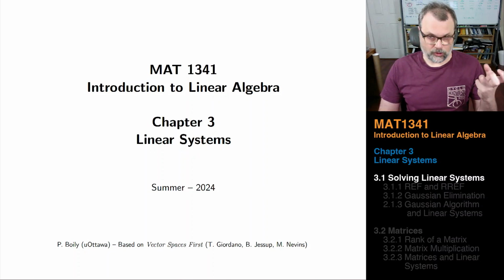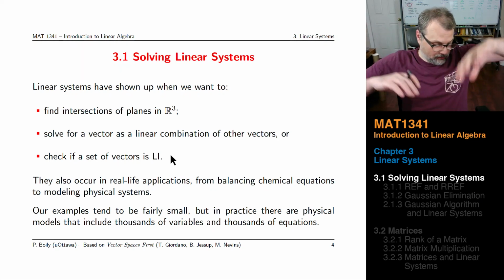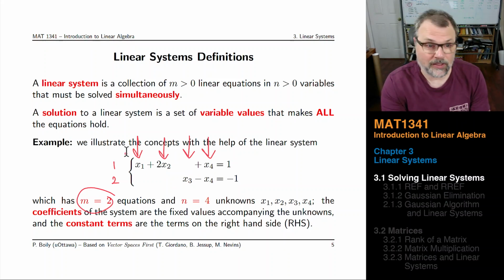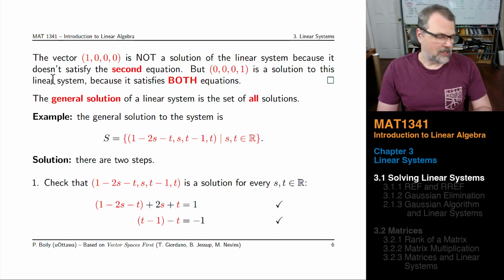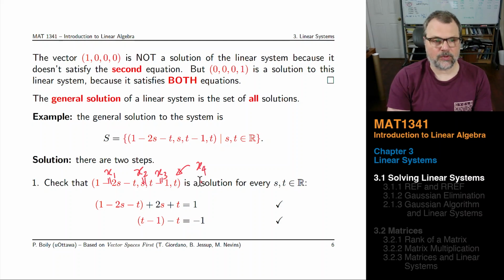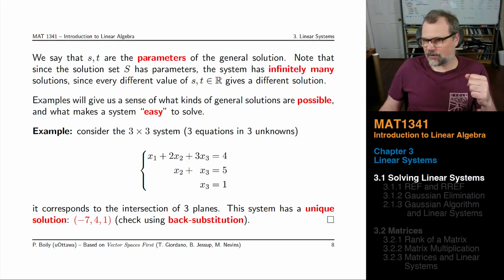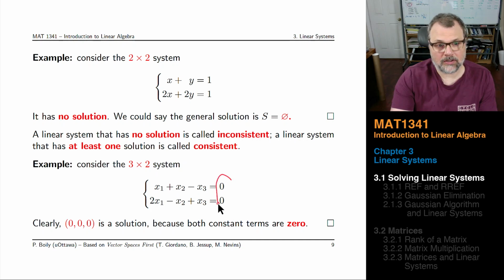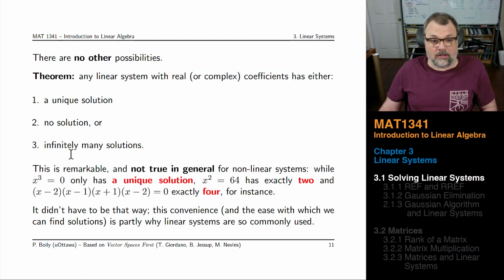MAT 1341 - 3.1 - Linear Systems, part 1 (28:42)